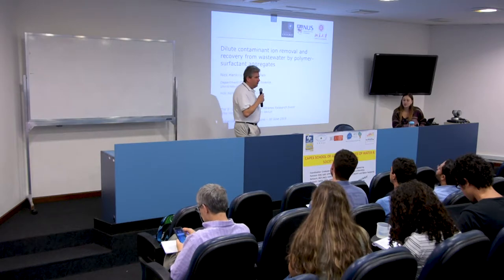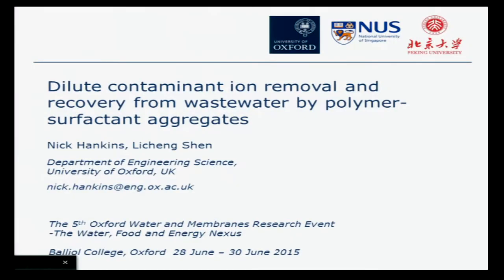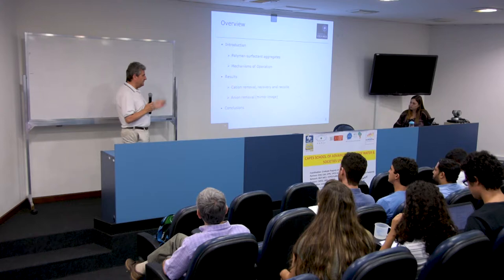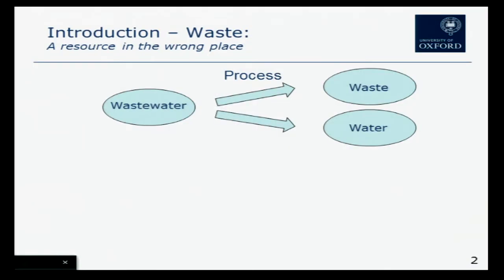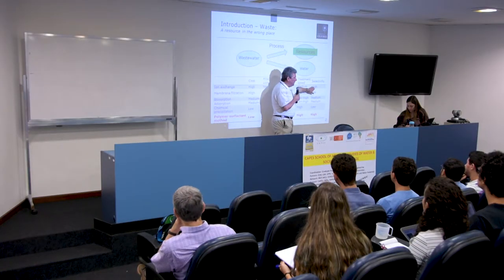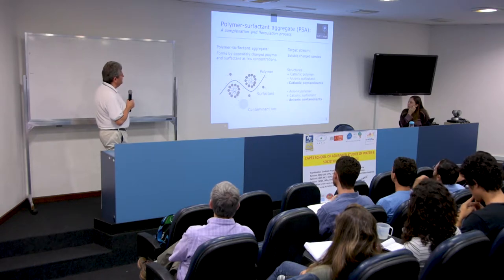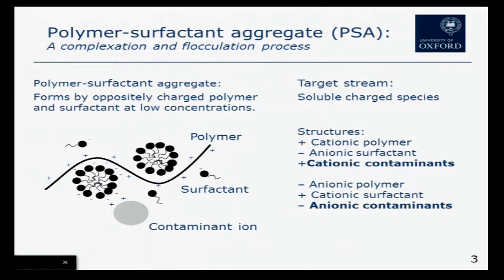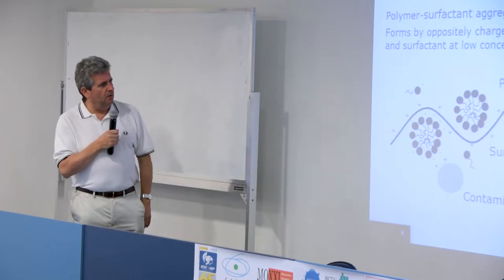SASW&SC - Challenges of Sanitation Processes (part. 2)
School of Advanced Studies of Water and Societies Under Change –  Challenges of Sanitation Processes by Prof. Dr. Nick Hankins, University of Oxford, United Kingdom.

 The School of Advanced Studies of Water & Society under Change is divided into six different modules, which share same objectives of other running projects developed by local and international institutions. Every visiting professor, from national and foreign institutions, were allocated according to their experiences at their home institutions and recent published articles in journals. For the module “Challenges in Sanitation Processes”, the EESC-USP will receive some frequent visiting professors from foreign institutions in order to share experiences about recent advances in the fields of sanitation methods and technologies. The visitors will talk about how sanitation engineering is evolving in their country and local professors will be able to compare and contrast their findings with them. SASW&SC invited representatives of SAAE-Sao Carlos (Water Facility), International Institute of Ecology (IIE), FioCruz Foundation, Univ. of Oxford and Univ. of Texas San Antonio, to share their lessons learnt and findings around water-health-resilience nexus.